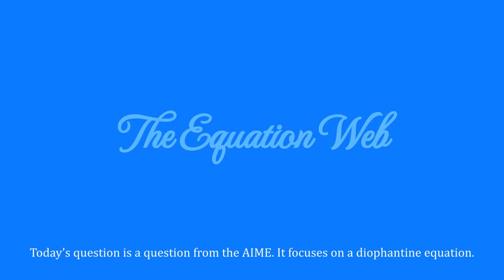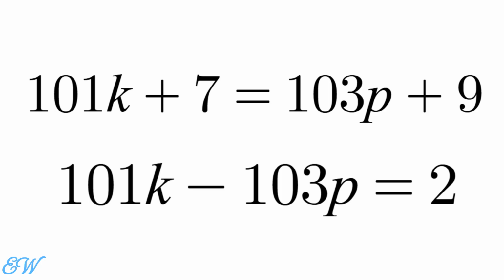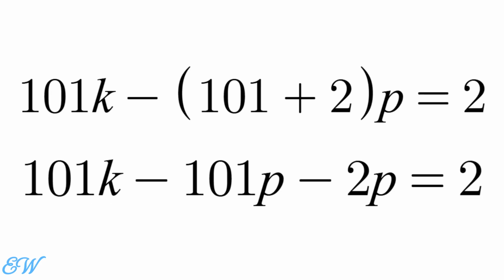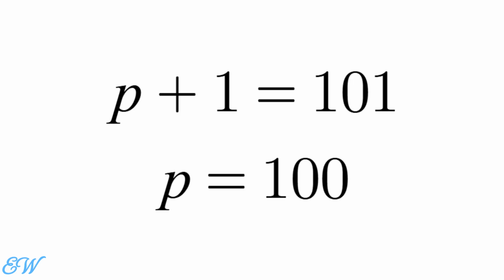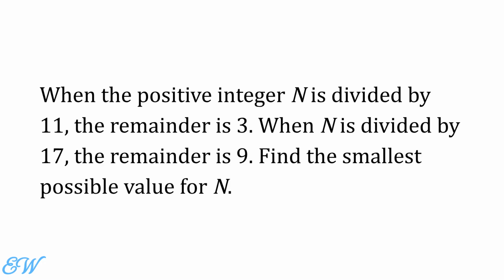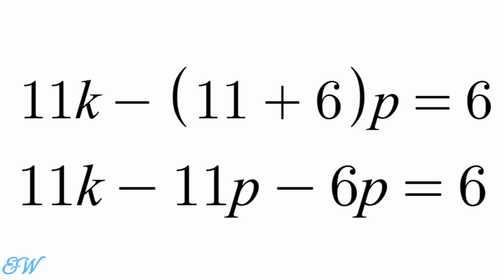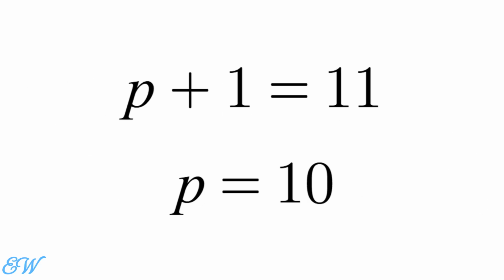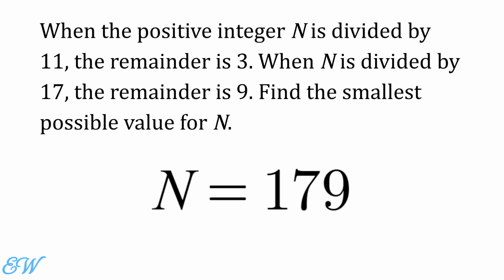Arithmetic #6: Diophantine Equations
This video will cover two problems where algebraic manipulation can help you get the solution.